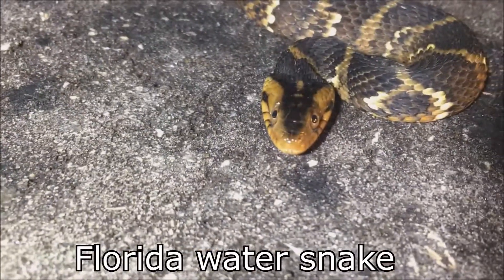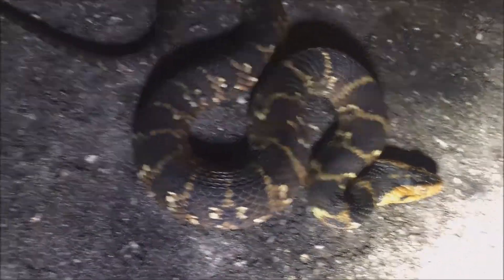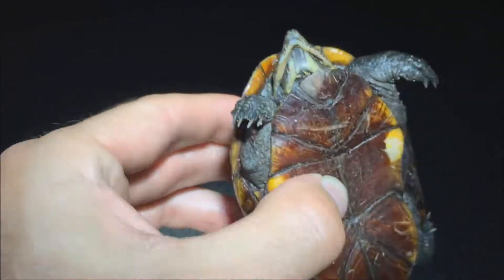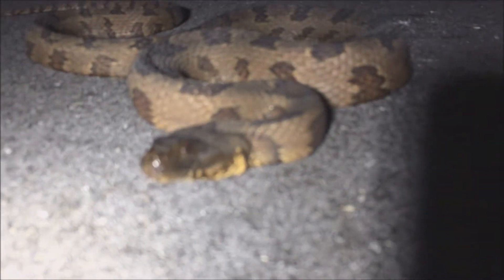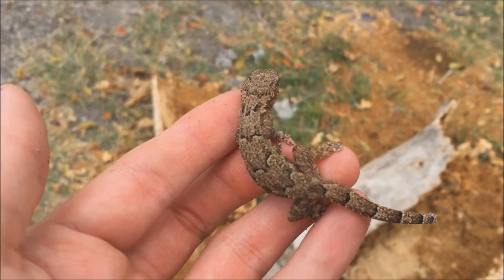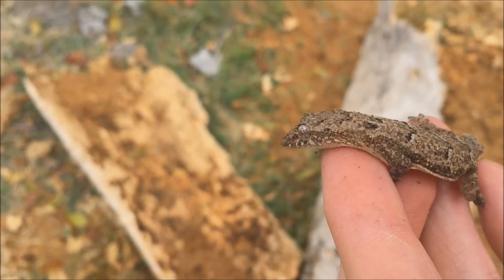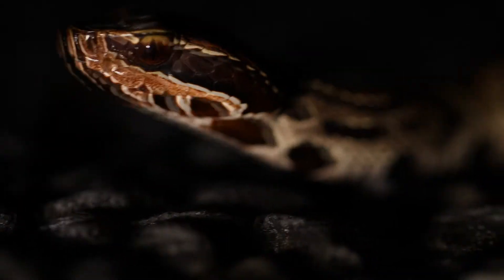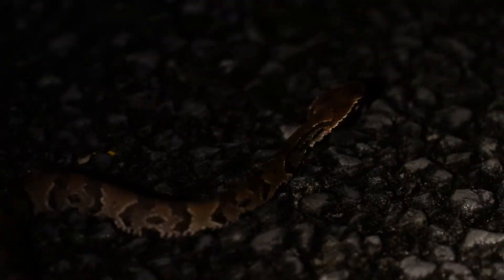Herping Florida Everglades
Here is a quick video of what you can usually find in the Everglades without putting too much efford into it.
Water snakes...